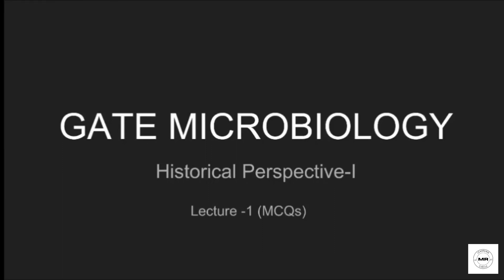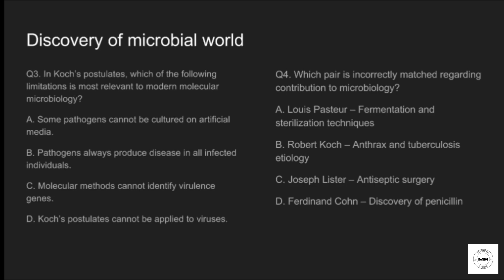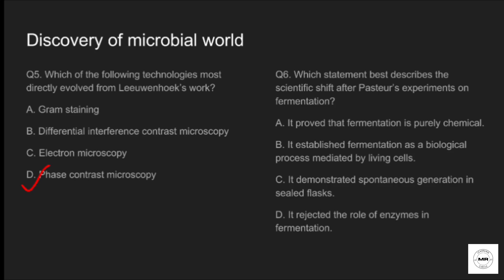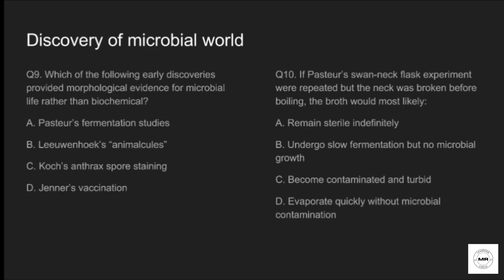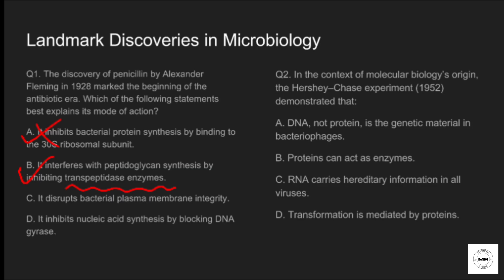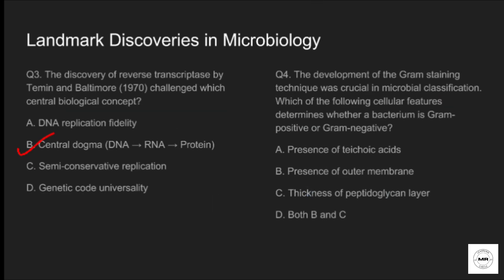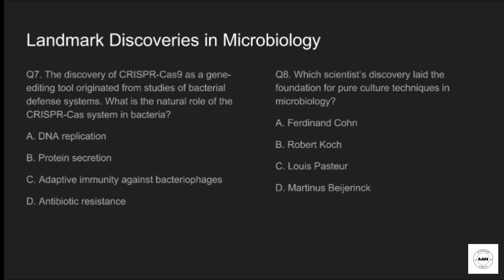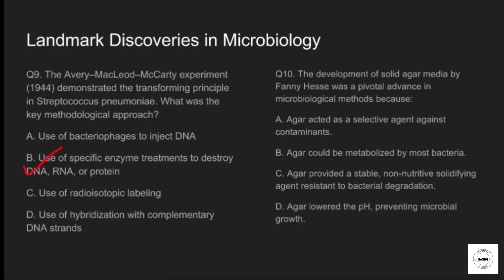GATE- 2026| Lecture-1| Historical perspectives I| Microbiology| Day 1| XL| 36days microbiology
TIME STAMPS
00:00- Introduction
00:33- discovery of microbial world
08:11- landmark discoveries